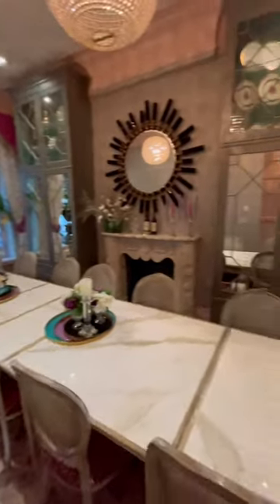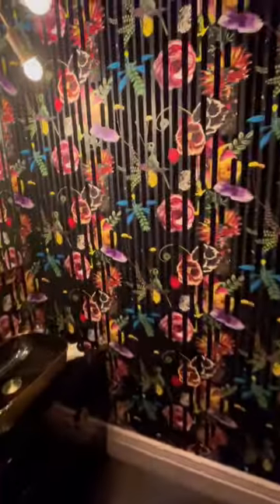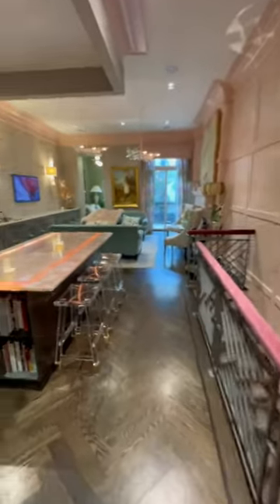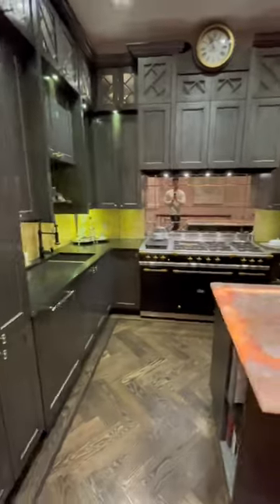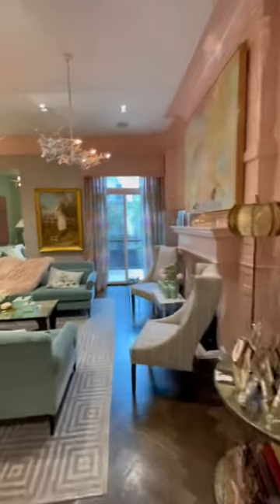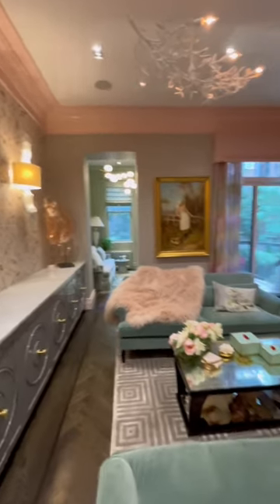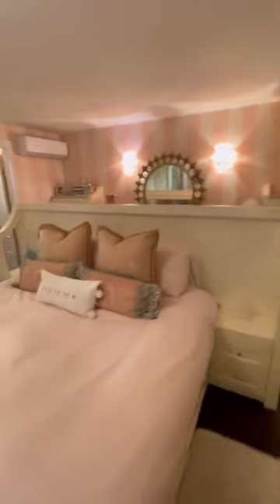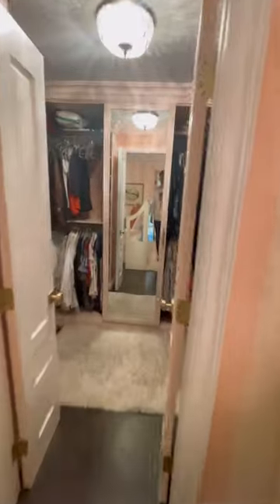What $25,000 a Month Gets You at The Pink Palace in The Upper West Side